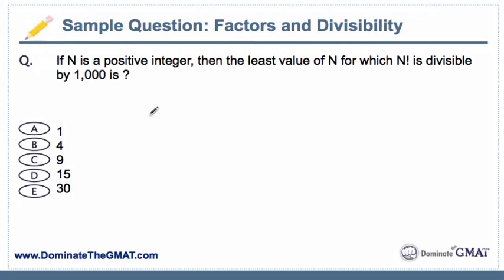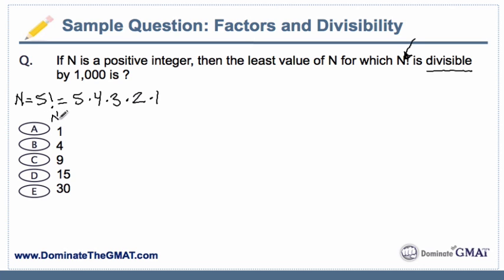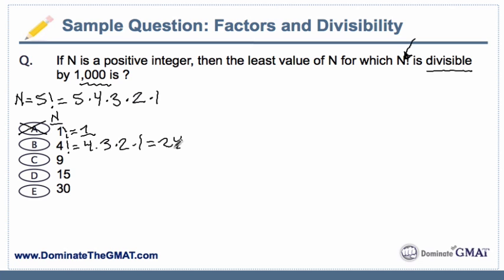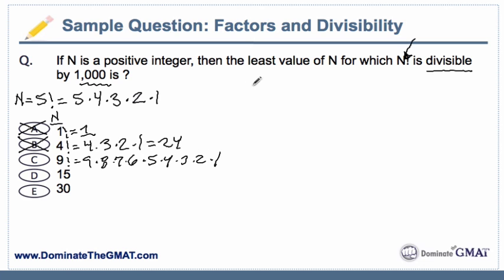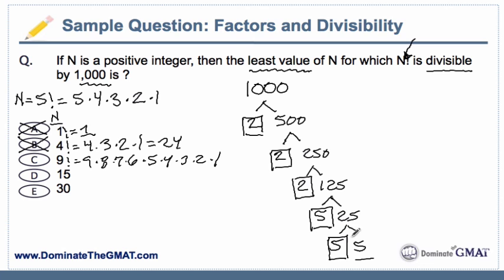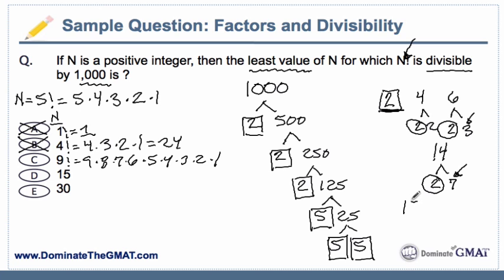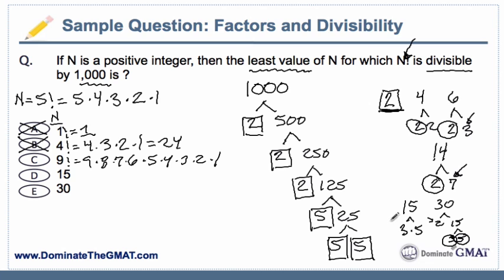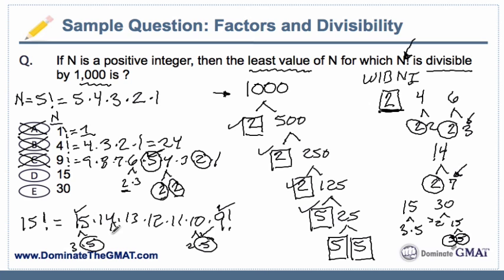Factors, Factorials, and Divisibility - Sample GMAT Number Theory Question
Try your hand at this challenging sample GMAT problem solving question involving factorials, divisibility, and least common multiples (LCM). I not only show in detail how to solve this question but also explain some of the underlying concepts of factors, multiples, and prime factorization that will enable you to adapt and get similar questions correct on the GMAT as well.